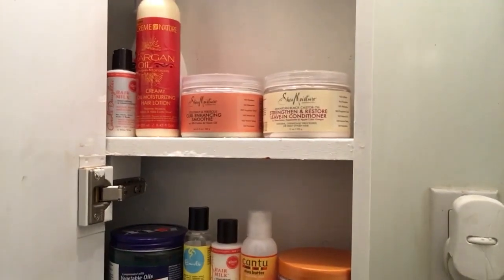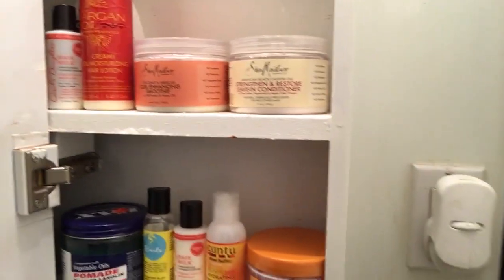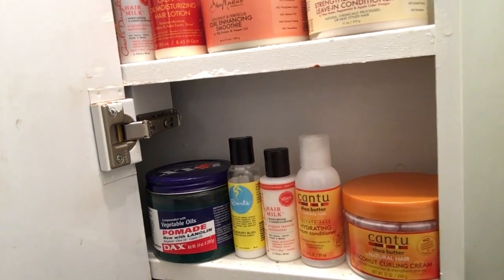How To Make Hair Grow Faster | Why Your Hair Isn’t Growing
Why Isn't Your Hair Growing - Shrinkage, Dryness, and Hairstyles, and Hair Treatment may affect your hair's ability to grow
| Up and Coming Youtuber | NBA 2k20 MYTEAM NEWS | Tutorials | Entertainment | Business & more coming soon Check out my vlog